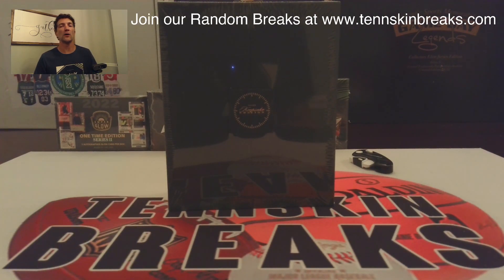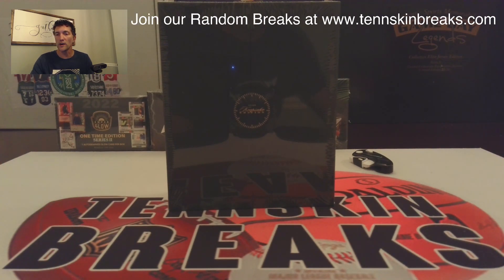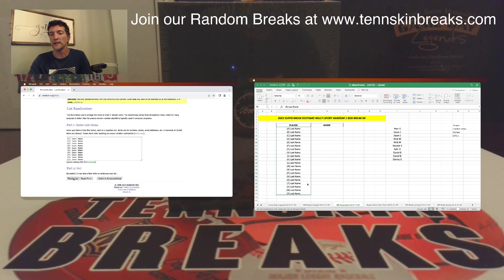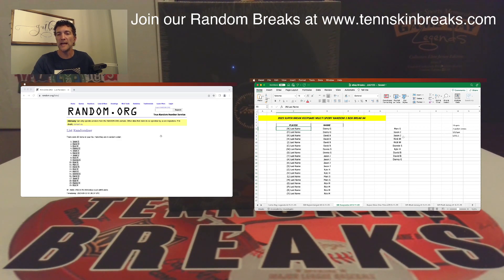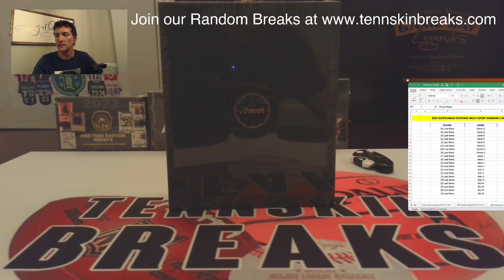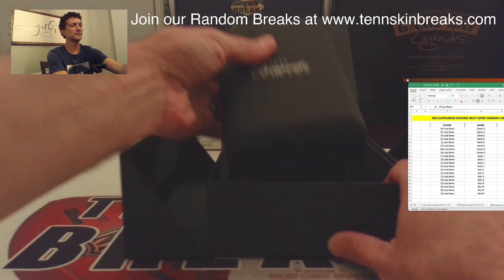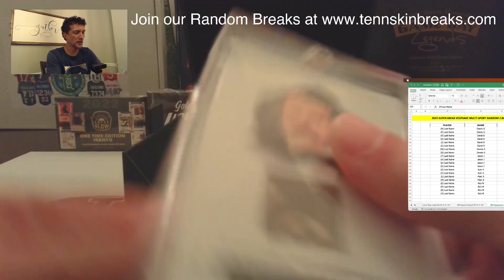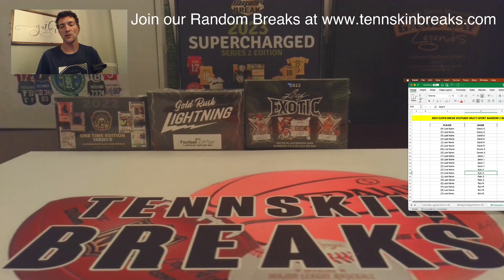9/11/23 - 2023 Super Break Pieces of the Past KEEPSAKE Random 1 Box Break #4